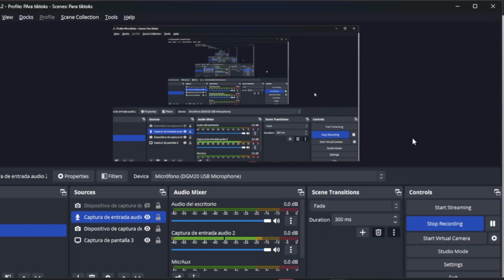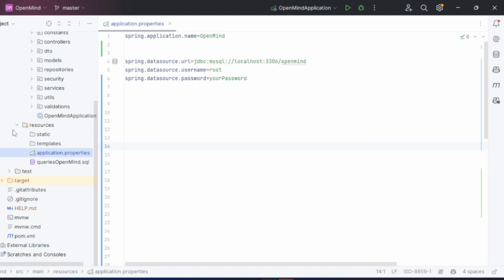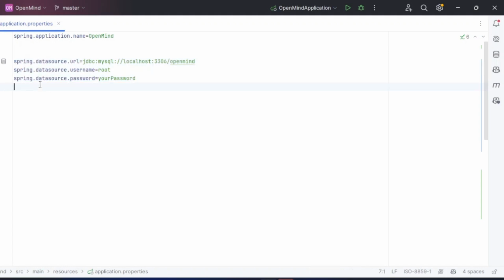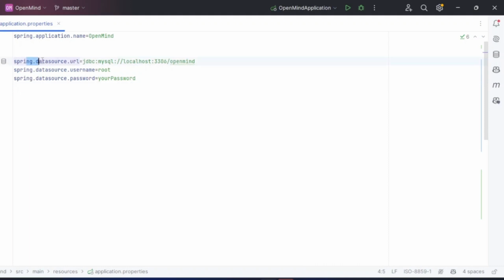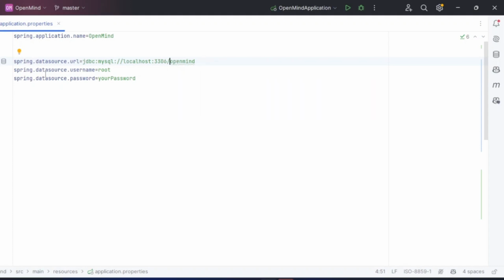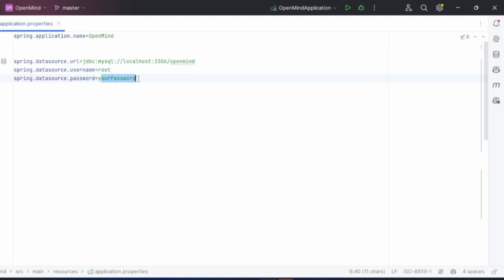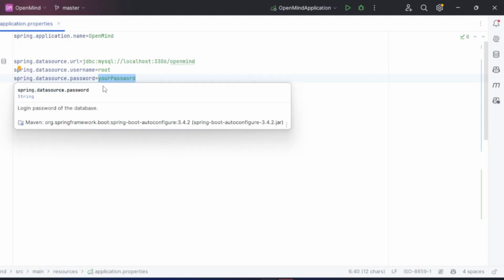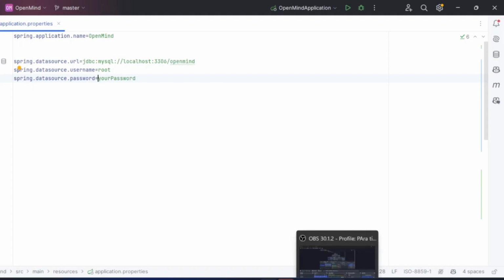How to connect a MySQL database with a Spring Boot project - 2025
🔗 Connect MySQL to Spring Boot in Seconds | application.properties Setup
In this quick tutorial, see exactly how to connect a MySQL database to a Spring Boot project using just three simple directives in the application.properties file. No extra setup, no fluff — just the core configuration you need.

📄 What’s covered:

JDBC URL format

Username & password setup

Spring Boot database connection essentials

Perfect for anyone who just needs a fast reference or a reminder of the correct syntax.